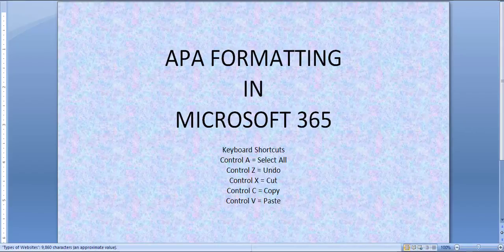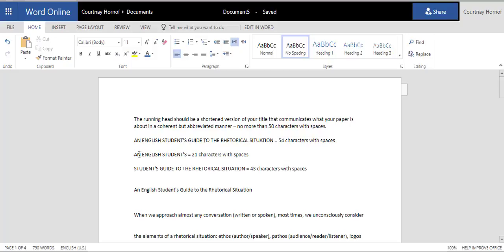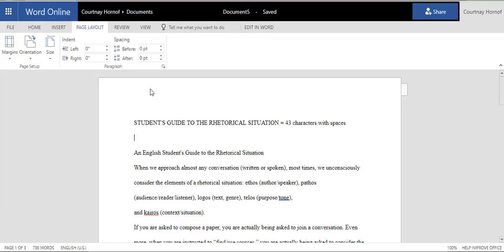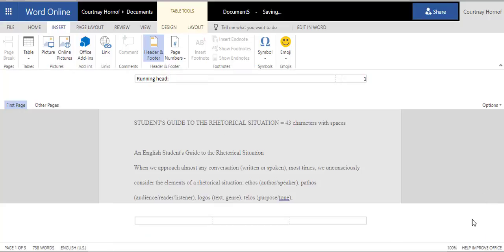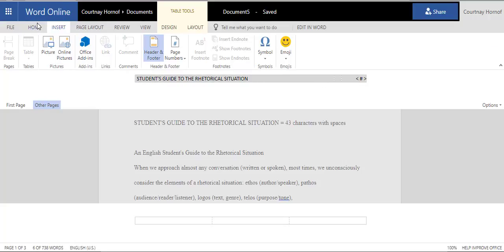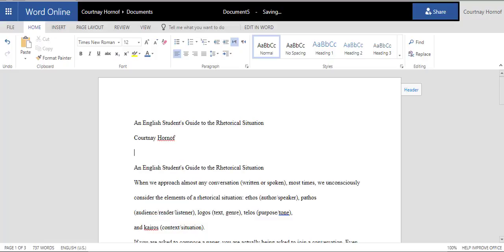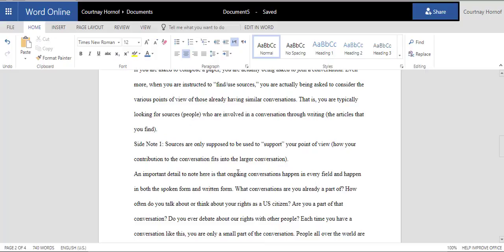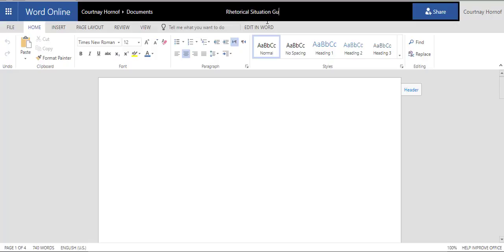APA Formatting in Microsoft 365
Note: Since Microsoft added Simplified Ribbons, you may want to take a look at this picture before viewing the video so that you can see a minor difference from the ribbon in the video to the new ribbon

In this video, I walk you through the process of formatting a paper in APA style using Microsoft 365. There are more technical ways to accomplish certain tasks, but I wanted to make this video as easy to follow as possible for you. Clarification: The "enter 10x" shortcut may need to be adjusted if you are asked to include a date on the cover page or your title is more than one line. If your APA formatting is not 100% accurate by the time you complete the steps in this video, you likely missed a small step: perhaps the "option" step when working on the running head or the change we made to "line spacing" to remove the extra space between paragraphs.